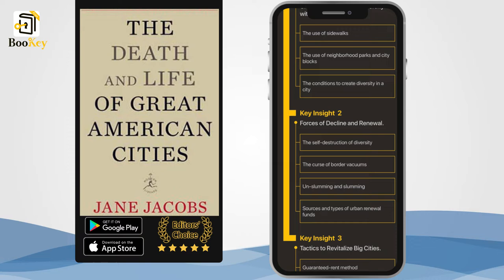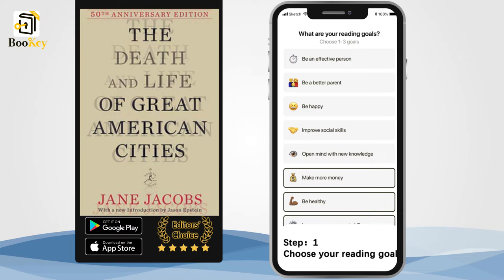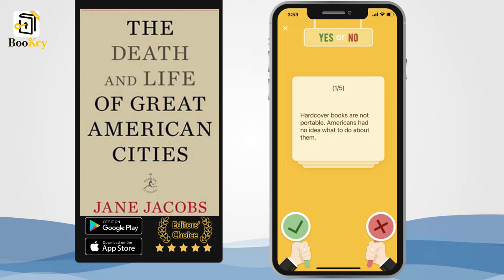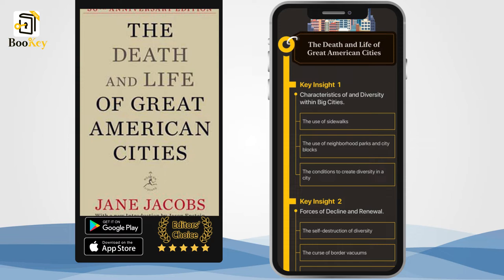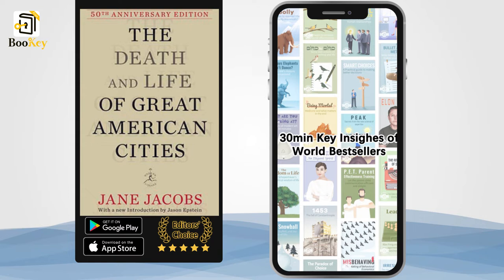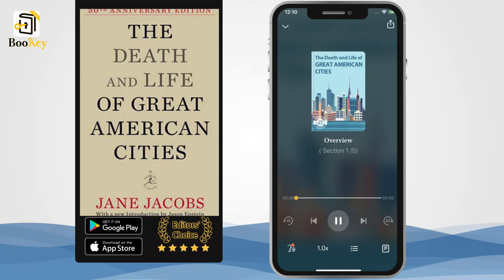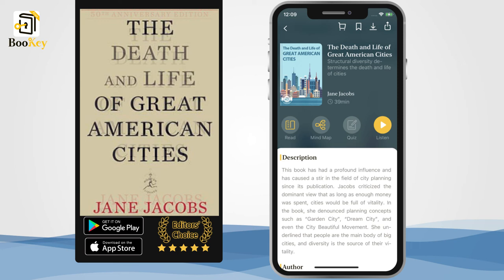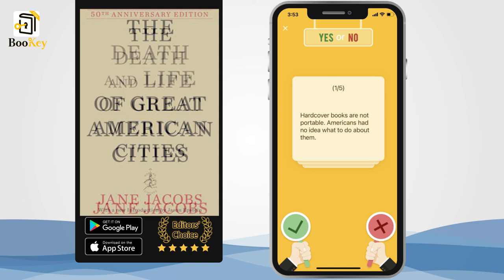Summary of The Death and Life of Great American Cities By Jane Jacobs Structural diversity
This book has had a profound influence and has caused a stir in the field of city planning since its publication. Jacobs criticized the dominant view that as long as enough money was spent, cities would be full of vitality. In the book, she denounced planning concepts such as “Garden City”, “Dream City”, and even the City Beautiful Movement. She underlined that people are the main body of big cities, and diversity is the source of their vitality.

Jane Jacobs had worked as a reporter, stenographer, and freelance writer before she worked as an assistant editor of Architecture Forum. When she was responsible for reporting on urban renewal projects, Jacobs gradually became skeptical about the traditional concept of city planning. She wrote this book in 1961, and published it with the support of the Rockefeller Foundation. Since then, her works began to extend into other fields such as economy, ethics, and social relations. She published many books, which made her one of the most influential urbanists.